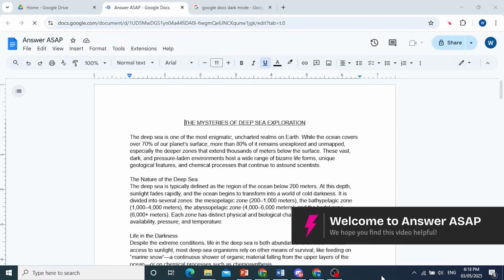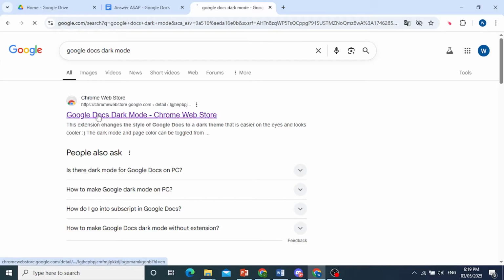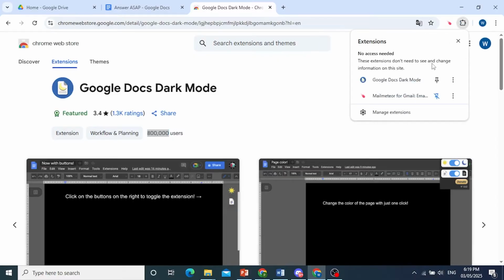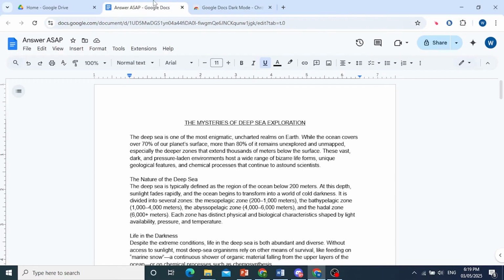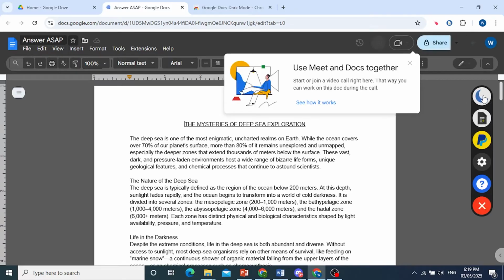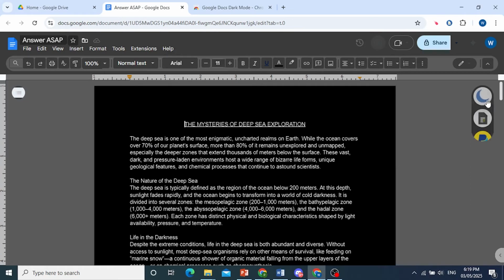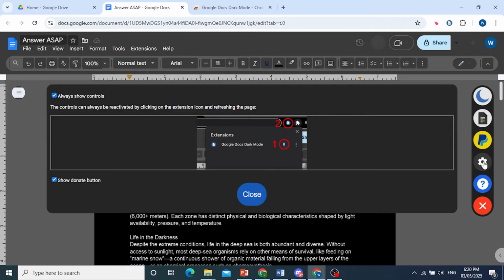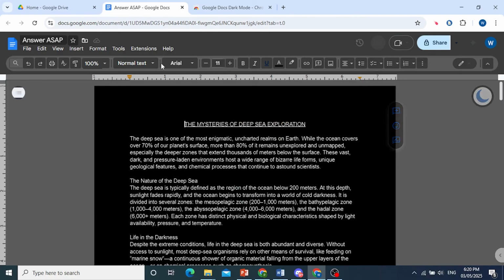How to ENABLE Dark Mode in Google Docs (Step by Step)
Prefer working with a darker interface? This step-by-step tutorial shows you how to enable dark mode in Google Docs on both desktop and mobile. Learn how to use system settings, browser extensions, or Google Docs' built-in options (where available) to reduce eye strain and work more comfortably.